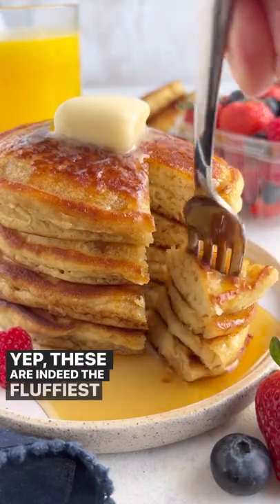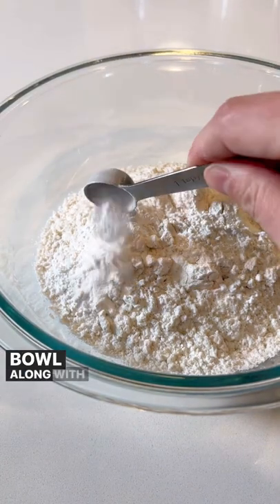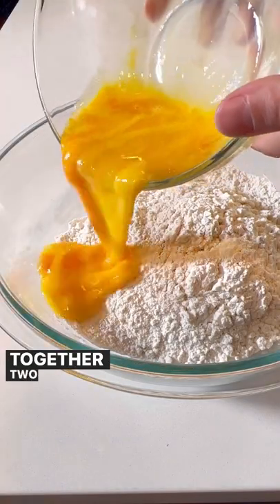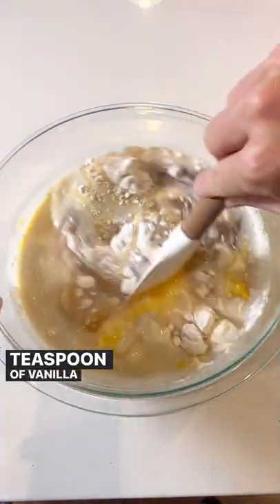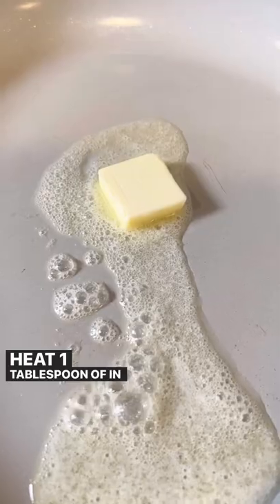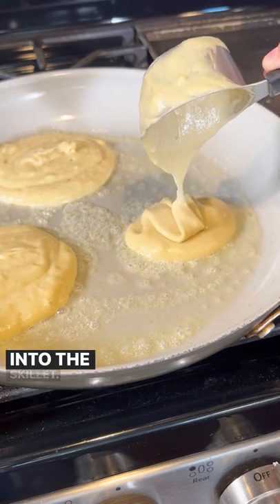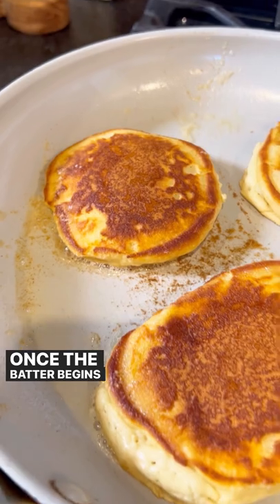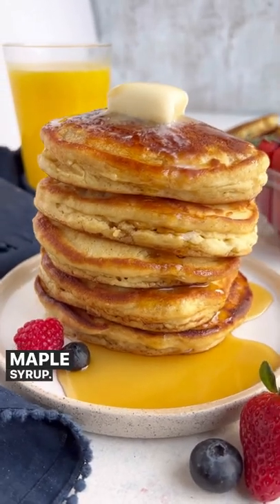Fluffy Gluten Free Pancakes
Cook up deliciously fluffy Gluten-Free Pancakes with this recipe, which is guaranteed to turn out better than any mix! Gluten-free flour, honey, eggs, milk, and vanilla come together to fry up into tender, flavorful pancakes. Enjoy them for breakfast or brunch, served alongside your favorite syrup, fruit, and other tasty sides.